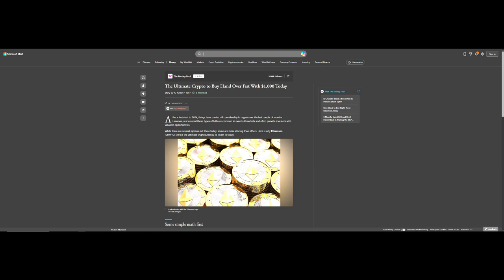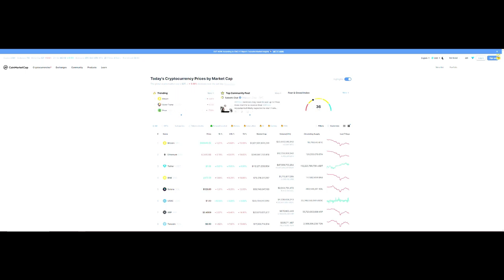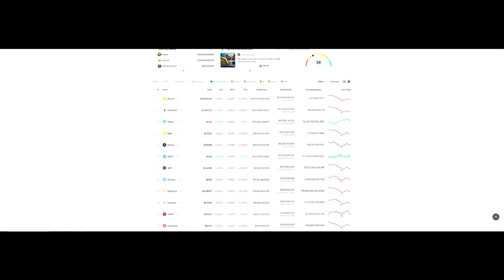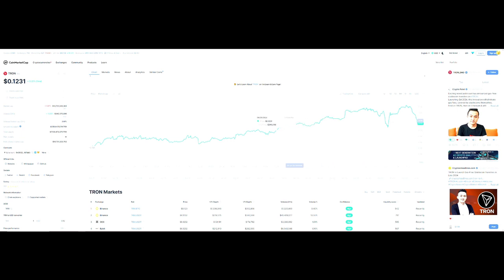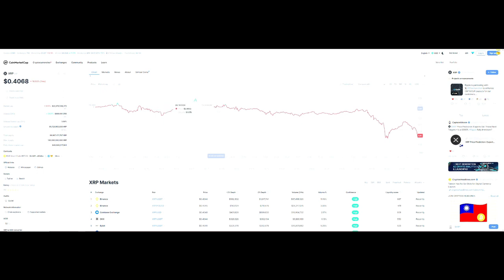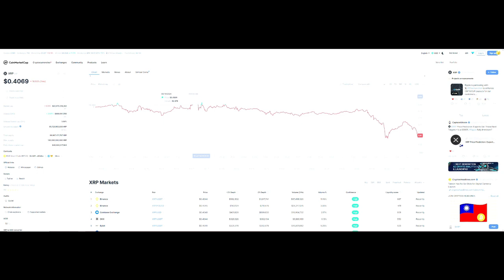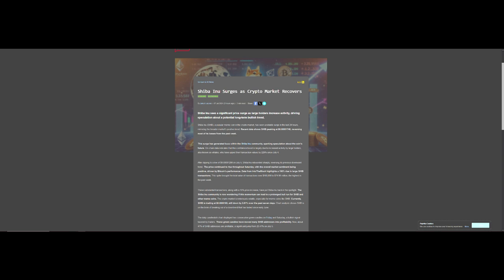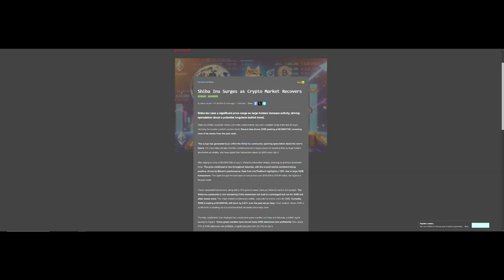Staying Grounded, Never Give Up!